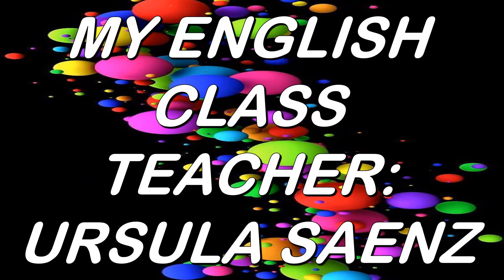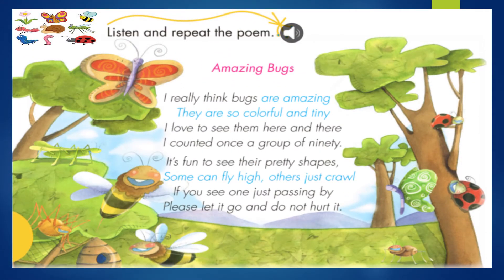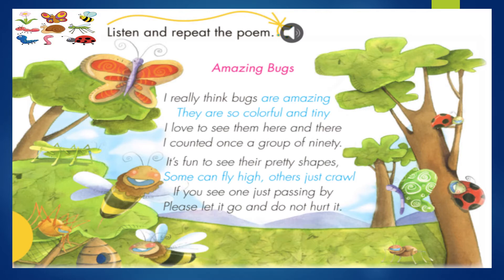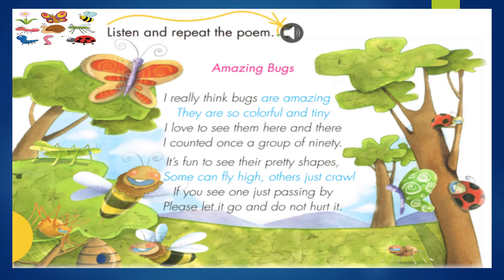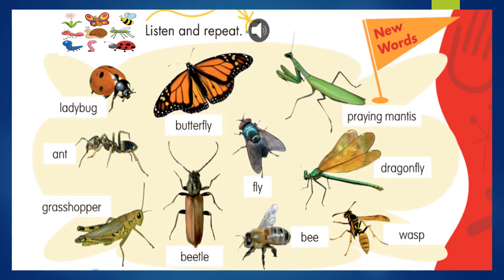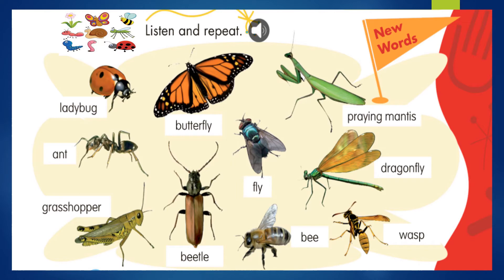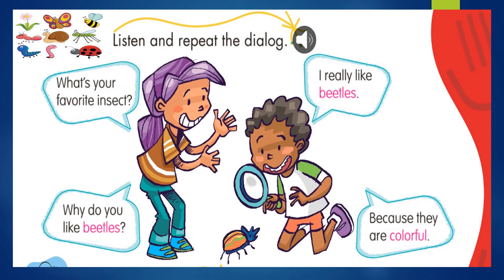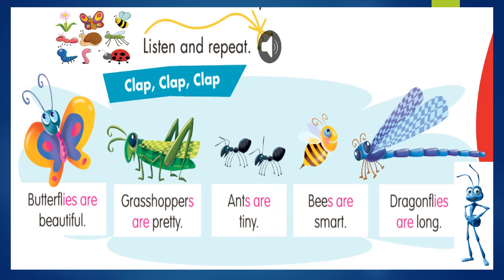INSECTS ARE TINY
Aprenderán vocabulario en inglés relacionado a insectos , aprenderán un poema y revisaremos también diferentes frases  acerca de "tiny insects"